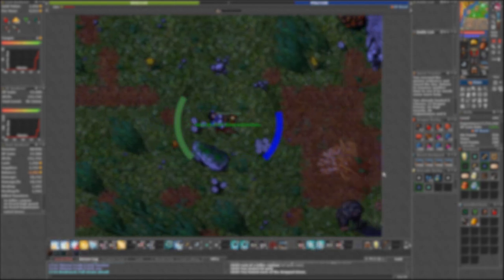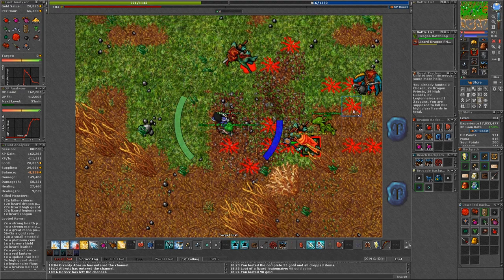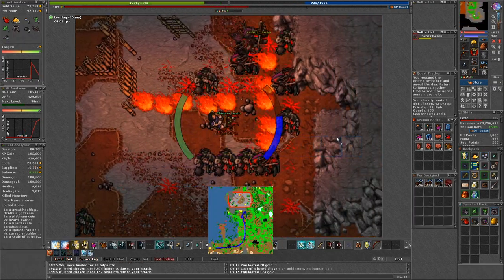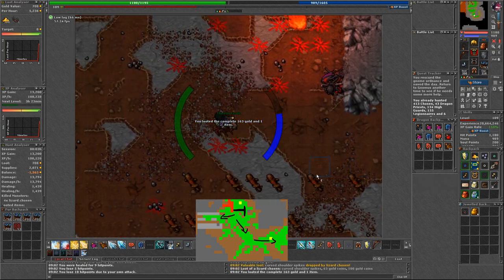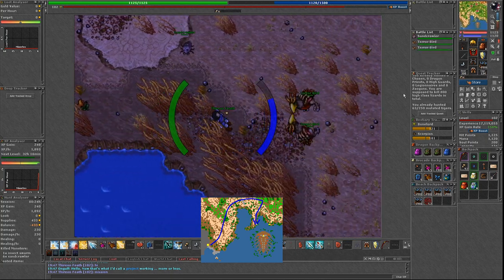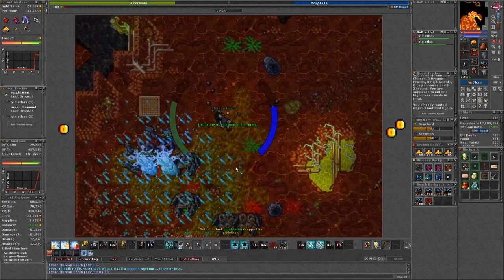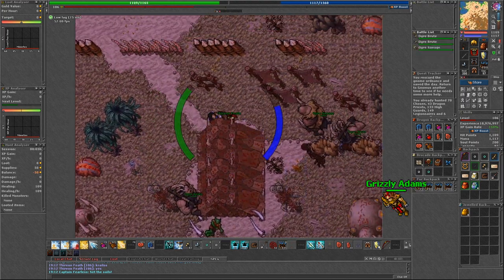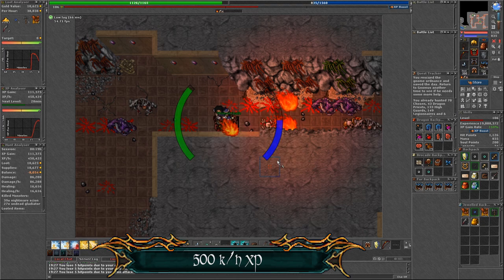Tibia [Where to hunt RP] - SPAWNS FOR PALADINS 100lvl+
Timestamps:
0:00 Intro
00:45 High Class Lizards
03:10 Lizard Chosens
06:06 Yielothaxes
08:56 Krailos Nightmare Cave

Hello,  hello… It is Solwayn here. Let me present you a compilation of respawns for Paladins with level 90 and above. What is with that level 90 you may ask? Crystalline arrows. These are the most powerful arrows in the game when it comes to attack. 65 attack points. With this ammunition you are going to hunt better and faster. Level 90 is one of the milestones in the paladins' life.